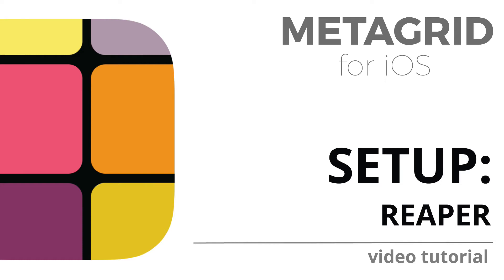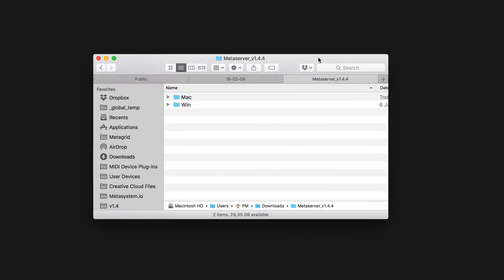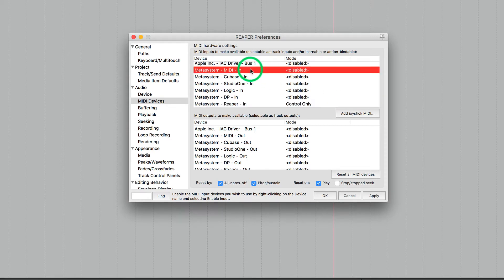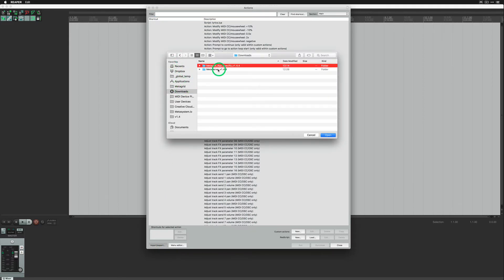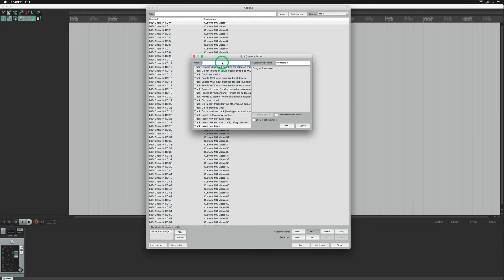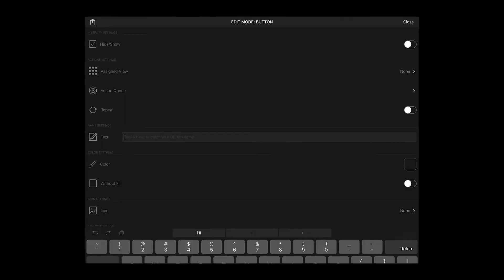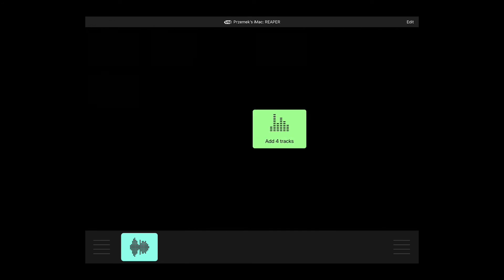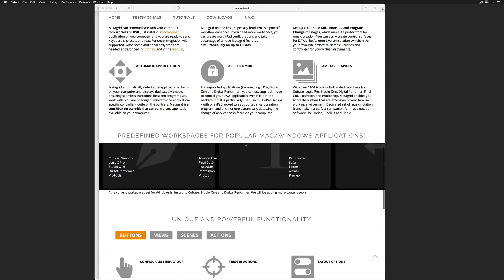Metagrid Classic - Setup: Reaper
Metasystem for iOS is a productivity tool that enables you to send keyboard shortcuts, text and MIDI messages to any application on your Mac. This video shows the setup steps needed to make Metagrid communicate with Reaper on your Mac or Windows computer.